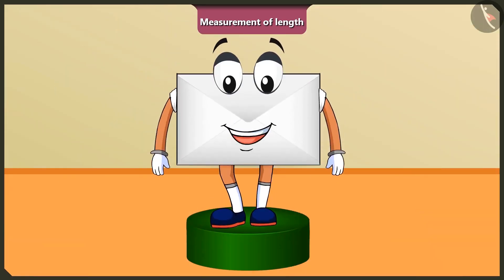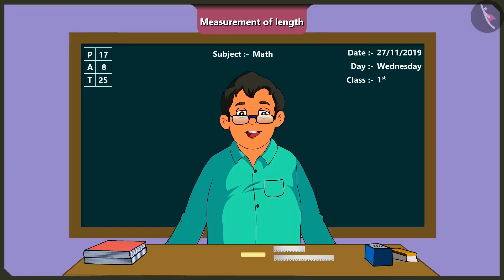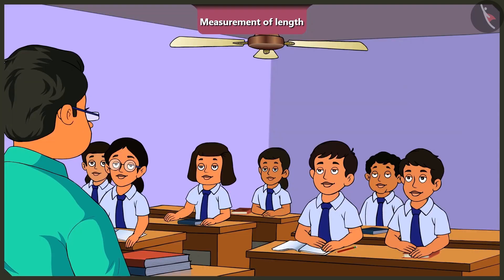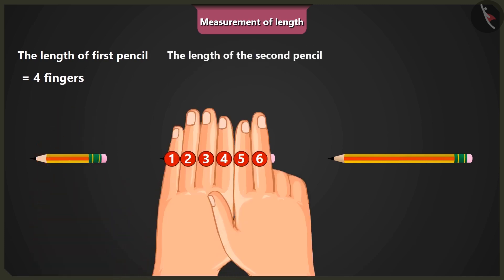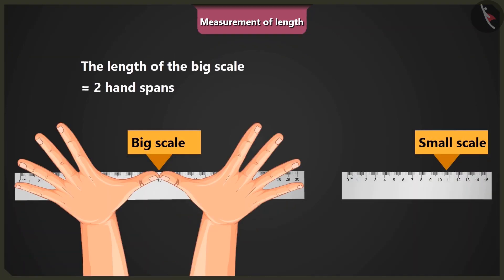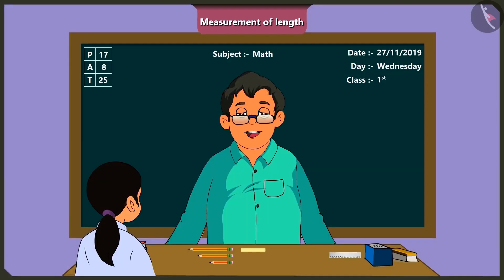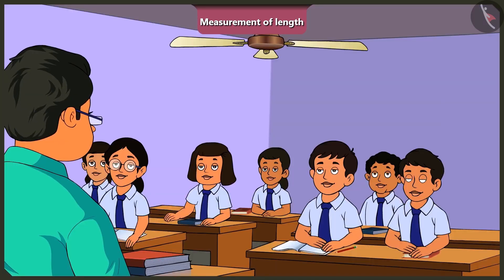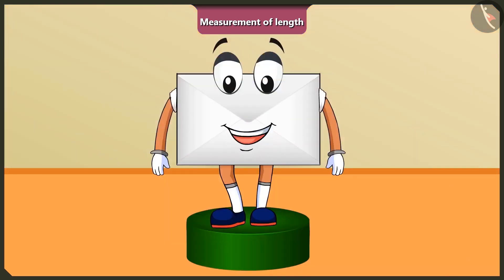Class - 2 Maths Chapter - 13 "The Longest Step" (part 3) cbse ncert